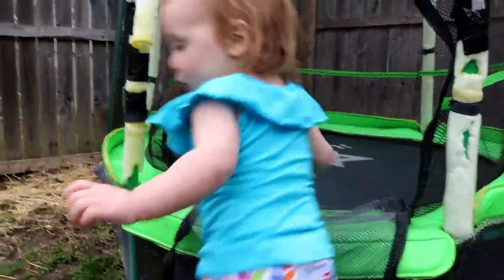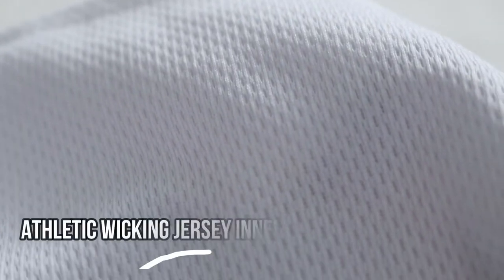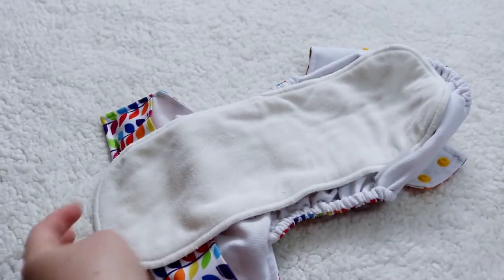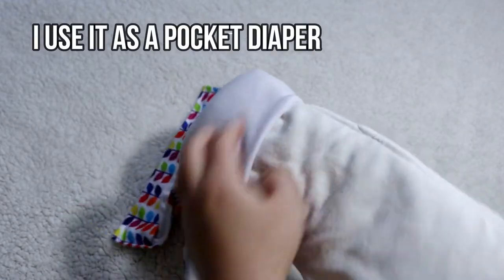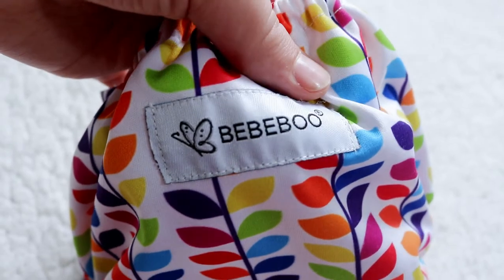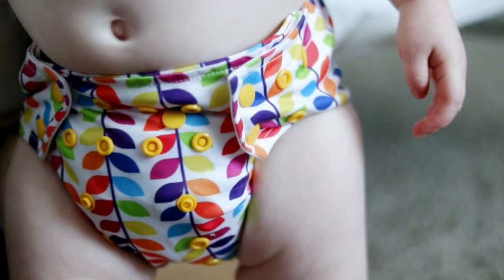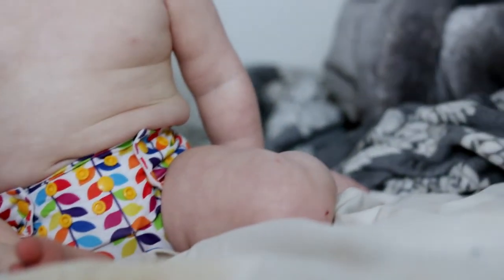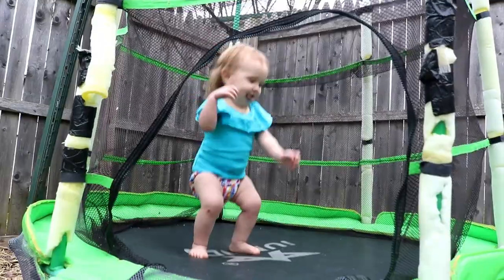Bebeboo Choice AI2 Pocket Diaper REVIEW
Today I am reviewing the Bebeboo Choice diaper which is an AI2 and a pocket diaper.

In this video I show you the basic features, how I use this diaper, and my honest opinion is at the end.

This is a paid collaboration ❤️ However, all thoughts and opinions are my own.

Thank you so much Thea for working with me!